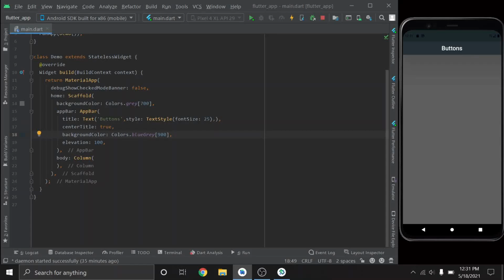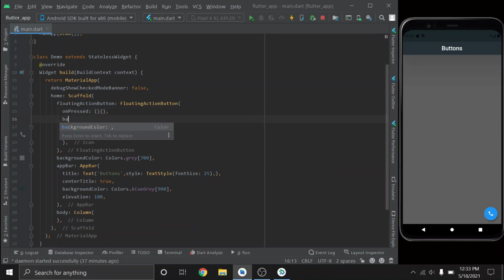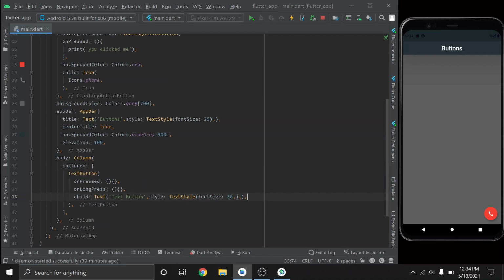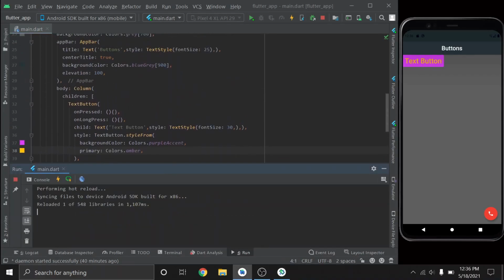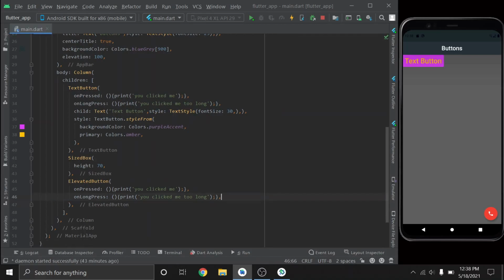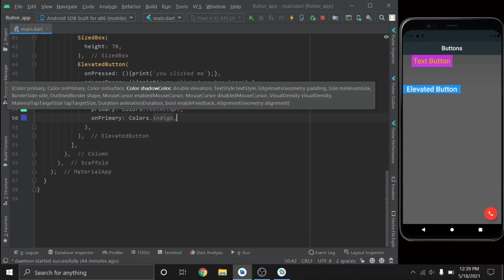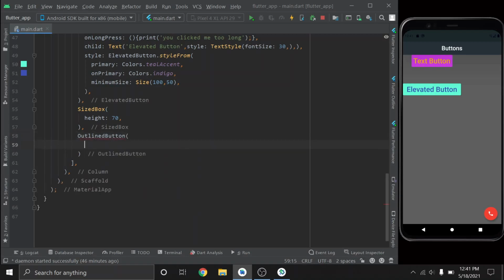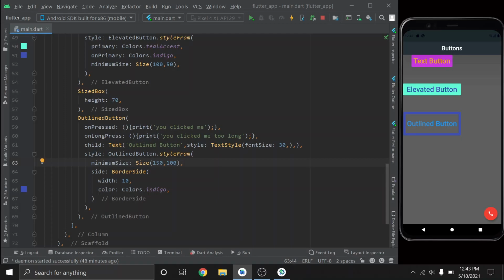Flutter Widgets | New Buttons & Icon | 2021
For more detailed information take a look at the official documentation provided by flutter on these topics,